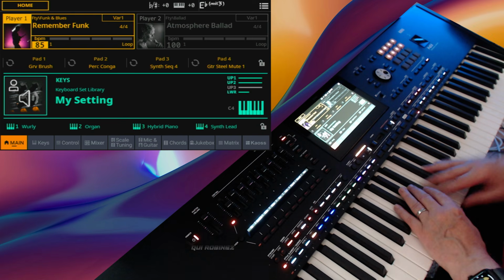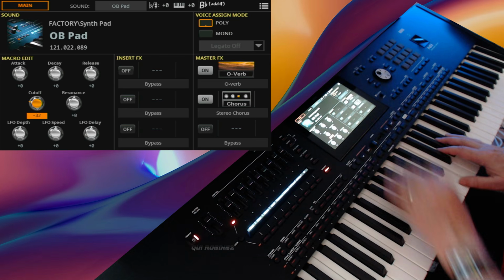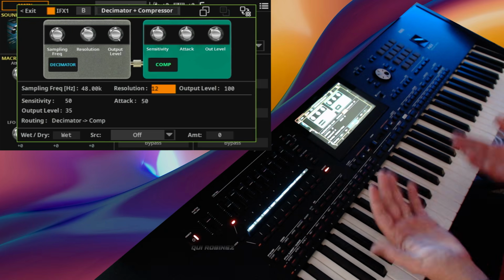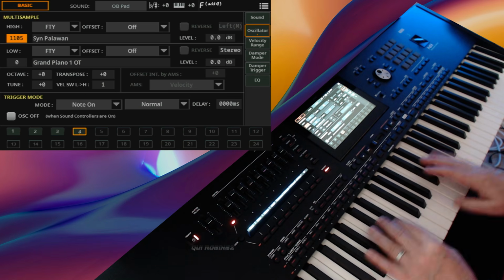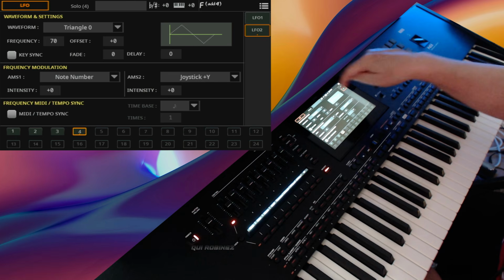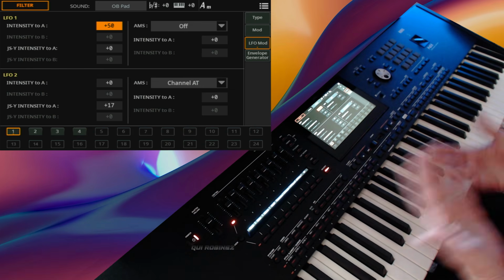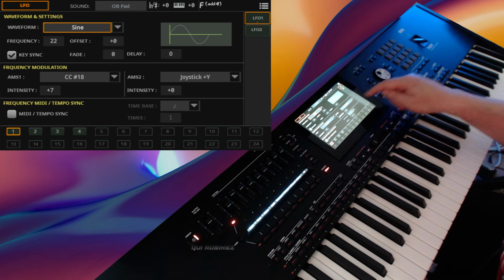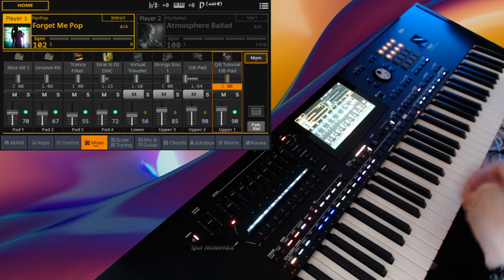Transform Any Boring Pad into an Epic Motion Sound | Korg Pa5X Sound Design Tutorial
Unlock the full potential of your Korg Pa5X! 🎹 In this deep-dive tutorial, we’ll take a basic factory pad and transform it into a rich, constantly evolving motion pad using the Pa5X’s built-in synthesizer engine.

Whether you're new to sound design or looking to level up your patch programming, you'll learn how to stack oscillators, tweak filters, route LFOs, and add space with built-in effects to build custom sounds from scratch.

⏱️ Timestamps
00:00 – Demo (The Sound We’re Creating)
00:17 – What You’ll Learn
00:43 – Selecting Factory Style & Base Sound
02:10 – Opening the Pa5X Synthesizer Engine
02:56 – Using Macro Edit Features
04:26 – Applying Sound Effects
06:17 – Programming Oscillators (Sound Layers)
09:31 – Filter & LFO Modulation Deep-Dive
15:12 – Finalizing FX & Ambience
17:37 – Saving Your Custom Patch
18:48 – Final Sound Demo
19:28 – Outro